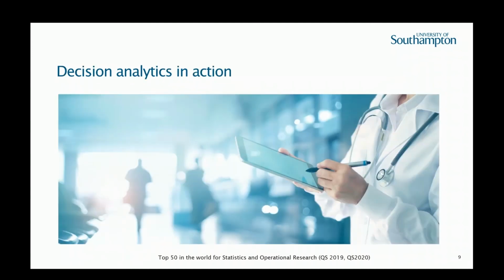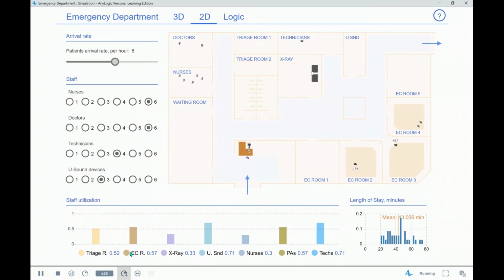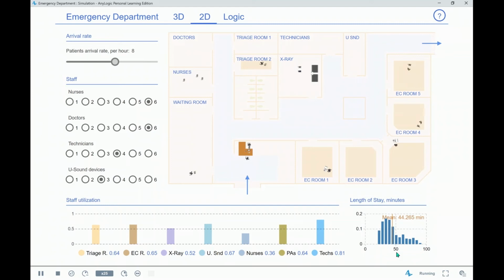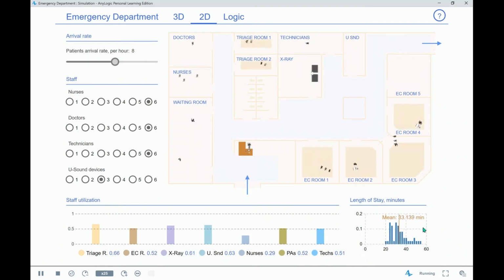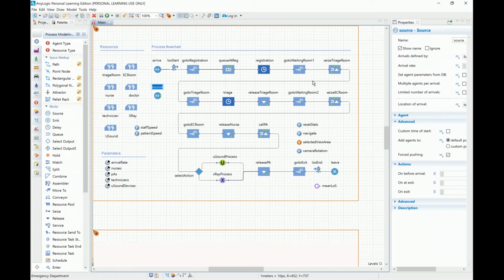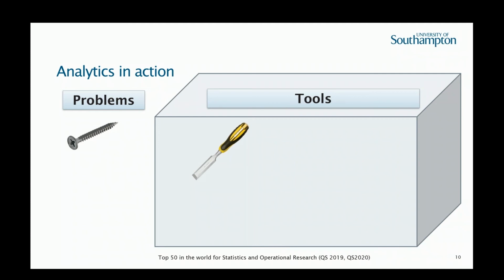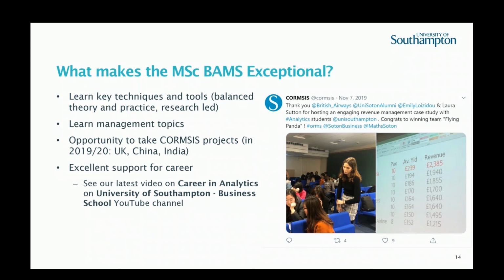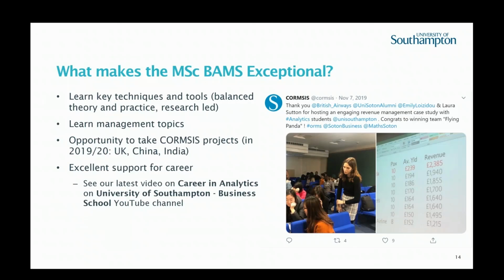MSc Business Analytics and Management Sciences - Taster Lecture 2020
Experience our MSc Business Analytics and Management Sciences programme with a taster lecture from Dr Stephan Onggo